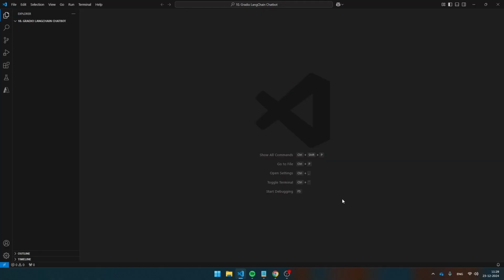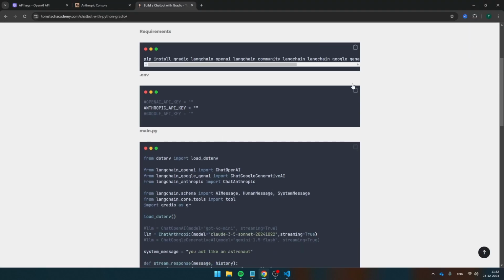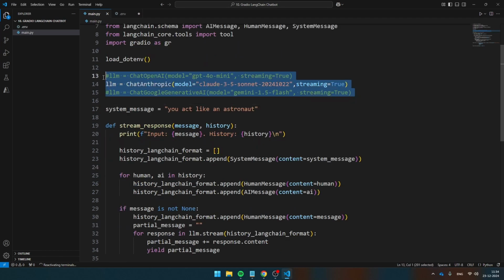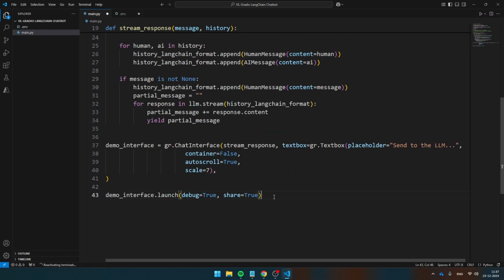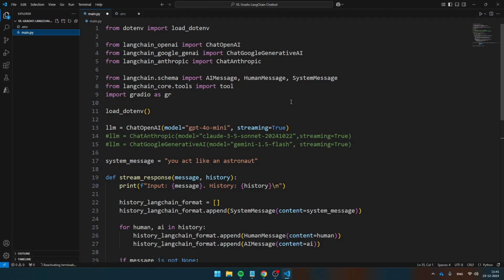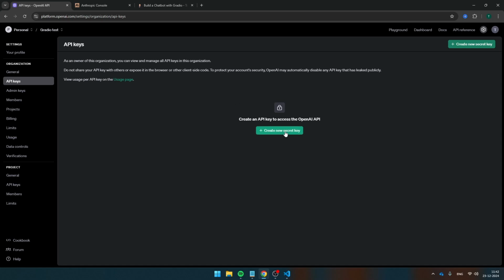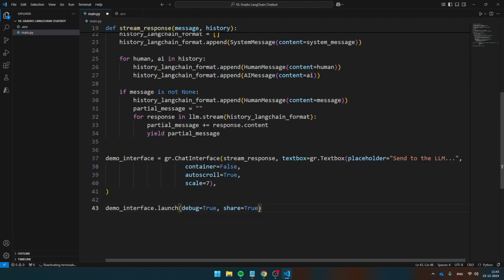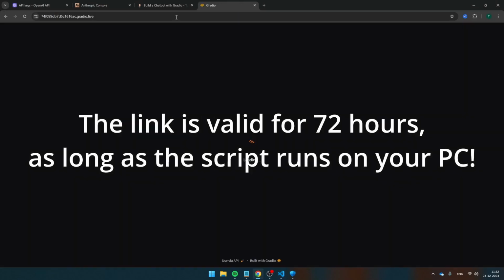Build a Chatbot with Python, Gradio, LangChain and OpenAI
Building a Chatbot in less than 4 minutes? It's actually possible!

👇Timestamps 👇
00:00 - Intro
00:15 - Installation
00:51 - Code overview
02:14 - Get an OpenAI / ChatGPT API Key
02:59 - Get an Anthropic API Key
03:12 - Gradio Shareable link does not work due to Windows security
03:28 - How to get Gradio shareable link?